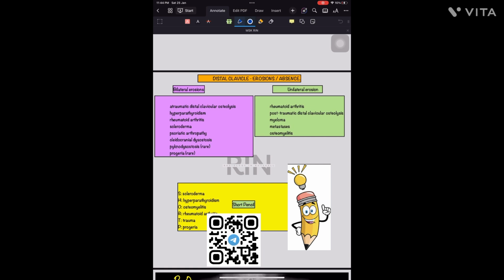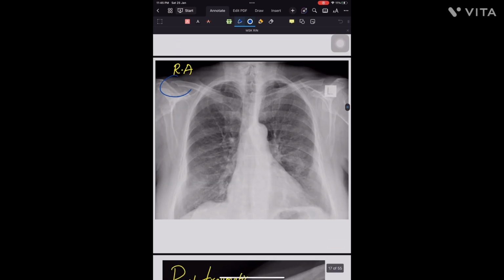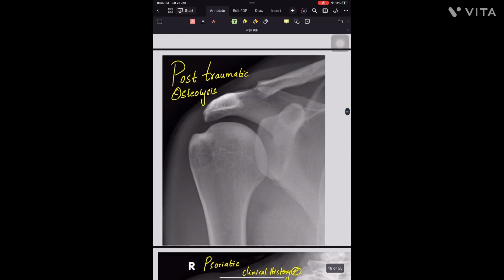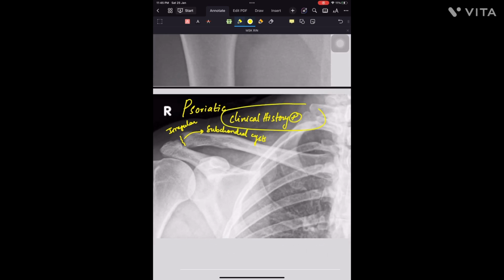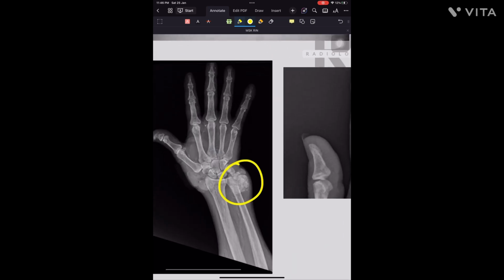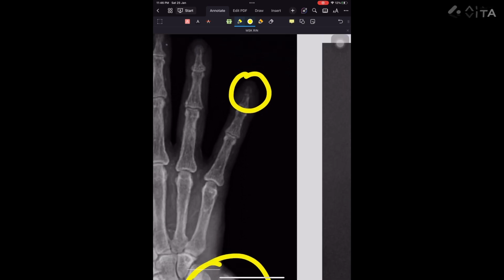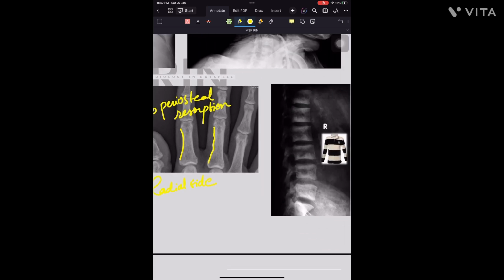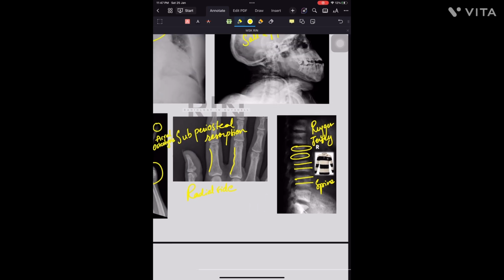Distal end of clavicle erosions - radiology images and mnemonic